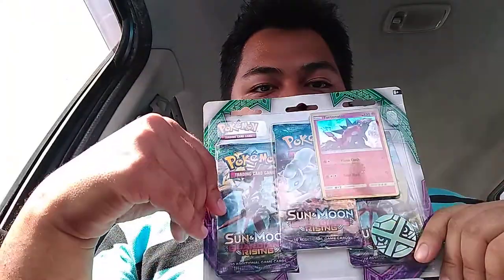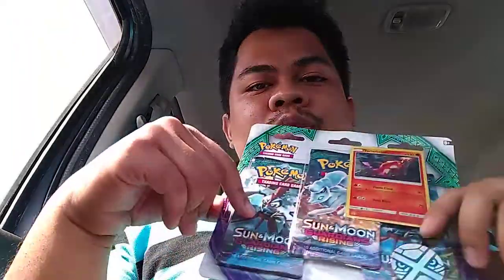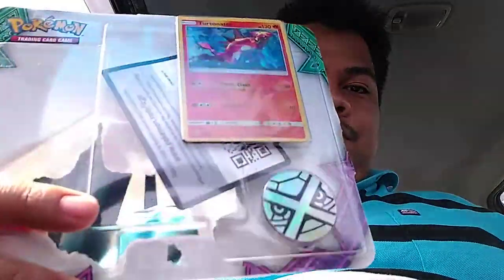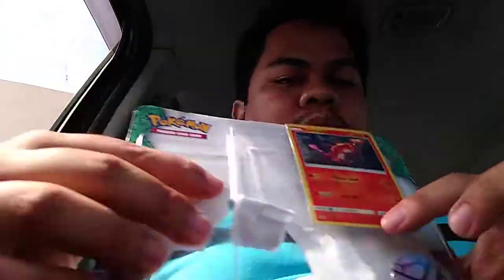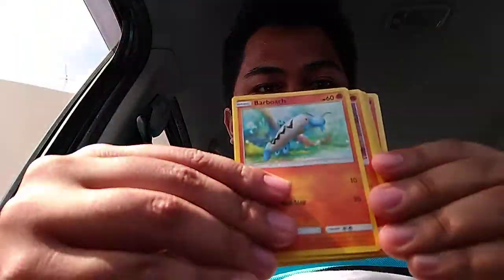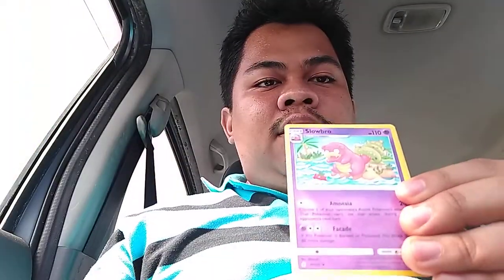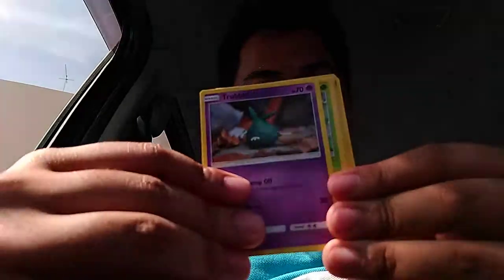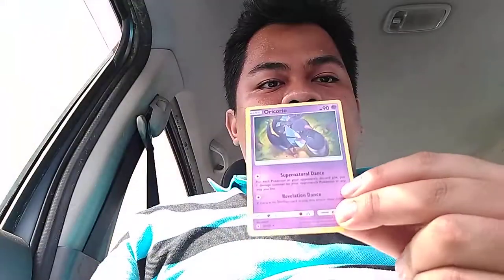OPENING GUARDIANS RISING BLISTER PACKS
The 'Lele Hunt' continues!!! Another random opening of Guardians Rising Blister packs of Pokemon cards!

APPARE GAMING ETC

Hey Youtube!!! My name is Haziq Rawi. Over here I will be doing contents related to my hobby such as gaming, toys and etc.